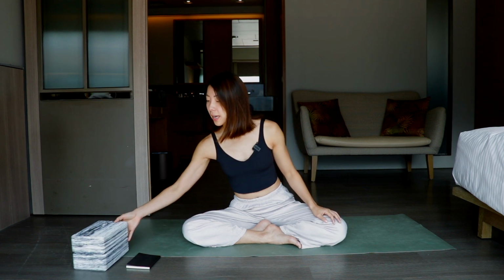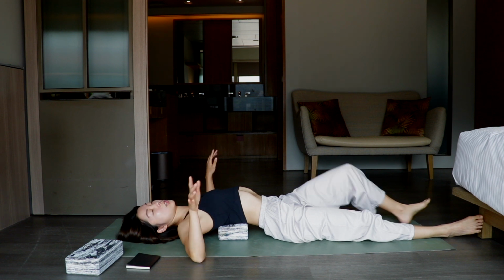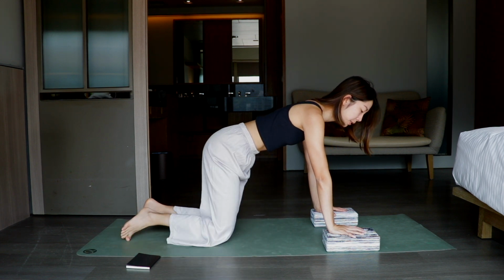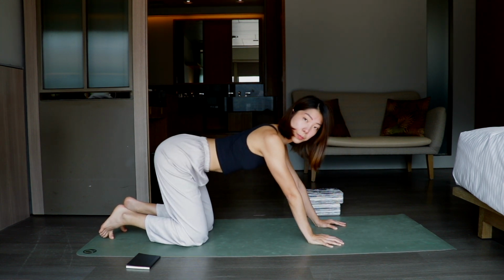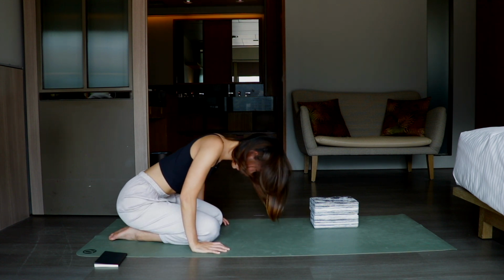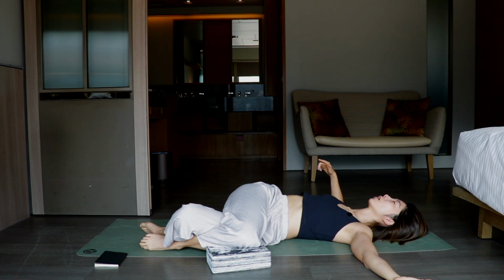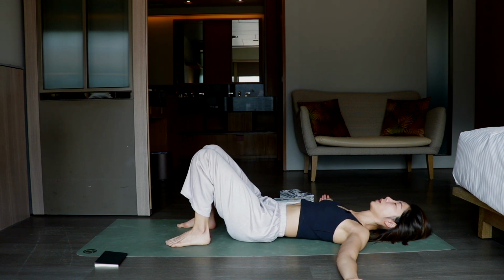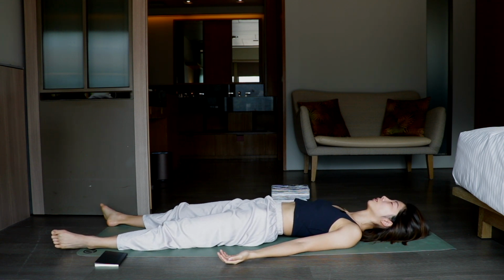Yin Yoga For The Heart Chakra | 20min | Self Love & Healing | Annie Au Yoga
Yin yoga for the Heart Chakra to increase self love and healing. We're magnificent beings with infinite potential to love. In this crazy world, we tend to forget our special power. I'm dedicating this heart opening yin yoga class to you. In this class, you'll find poses that will undo the tension that keeps you contracting energetically in this world. I hope this class will be your resource to continue opening your heart and love compassionately.

🧘‍♀️ Free 21 Day Yin Yoga To Connect Within Program:
This is a free yin yoga program to help you restore your energy, connect with your emotions, and gain mental clarity.

📕 Free Trauma Informed Yin Yoga Guidebook
A 23-page ebook that explains the autonomic nervous system and how to apply trauma informed knowledge in yin yoga! Somatic & yin exercises included:

A 34-page ebook that shows you how yin yoga & Chinese meridians can support your emotional healing & self-love journey. Customized sequences included!

🎓 Study with me:
Trauma Informed Yin Yoga Teacher Training

If you're new to Yin Yoga, here are some helpful tips:
🔸 Always respect your physical edge, this means do not lean too far into the pose where you might injure yourself.
🔸 Also respect your emotional edge, this refers to giving yourself permission to lean away or come out of the posture if you find it triggering you emotionally.
🔸 Come out of the practice gently. This could be having a cup of tea or quietly journaling.

👍 If you liked this video, give it some love!